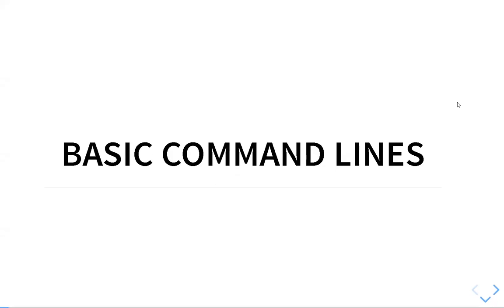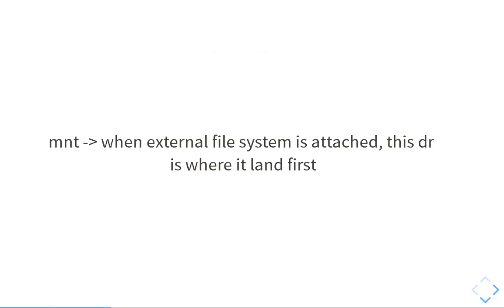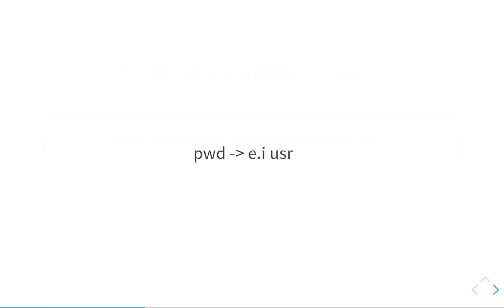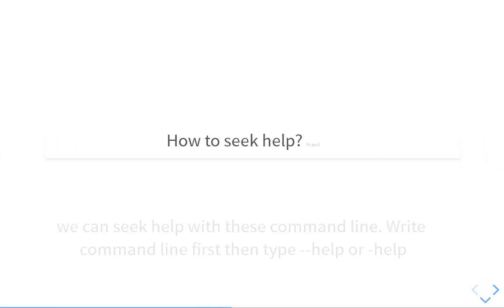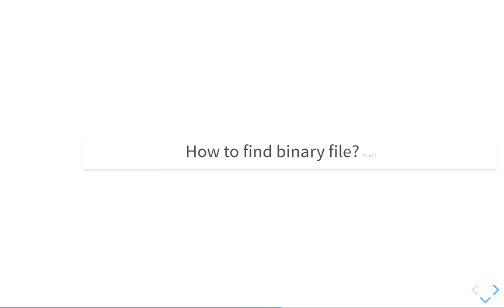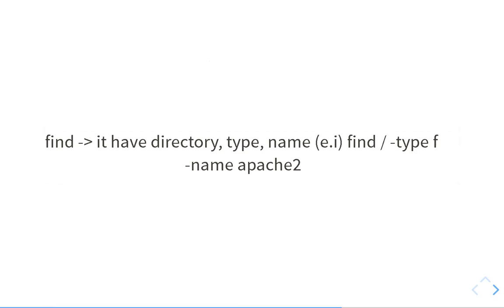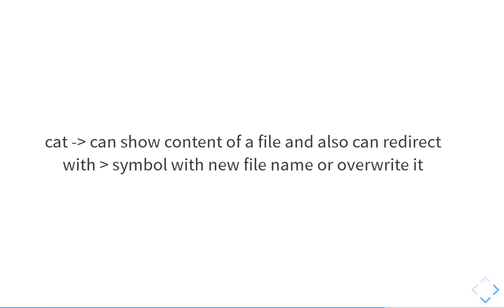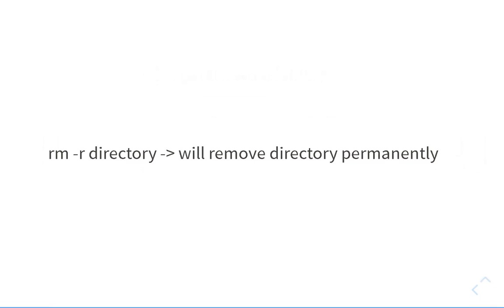Linux Basic Commands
Don't forget to - sudo updatedb
then use locate command

In this lesson we learned about linux basic commands.